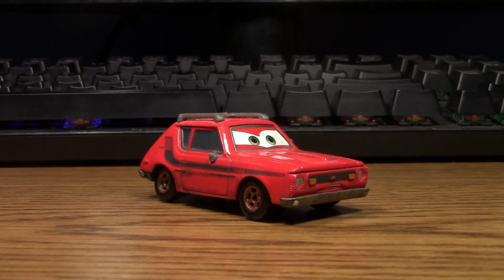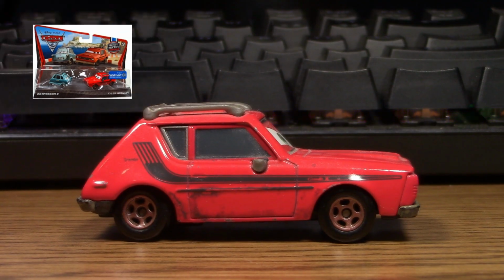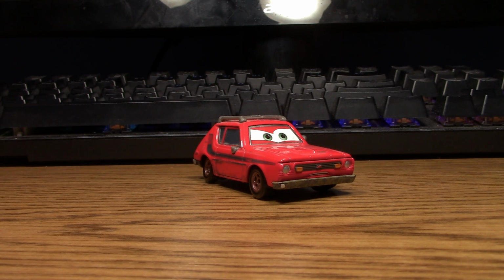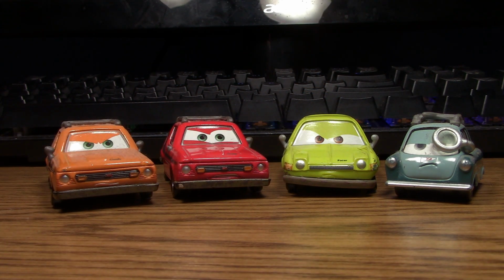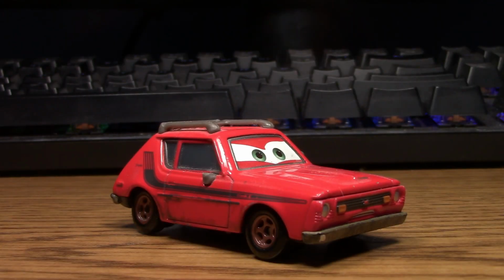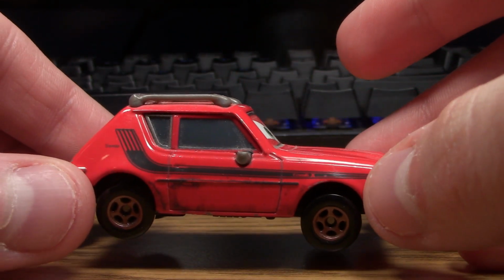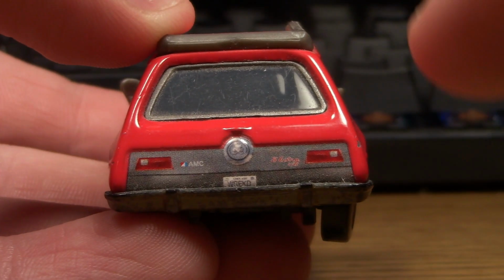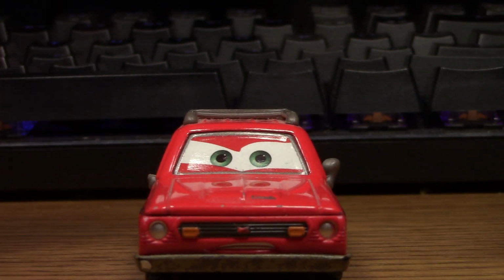Tyler Gremlin (Oil Rig Lemon) | Disney Pixar Cars 2 Exclusive Die-cast Full Review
Hello everybody! Welcome back to another suggestion review. Today, we are taking a look at Tyler Gremlin, one of the Lemons from Cars 2 who was released by Mattel back in 2011 as a Walmart exclusive with Professor Z. He's a very cool AMC Gremlin diecast, and one of the few Mattel has released. Hopefully we will see Mattel release Lemons again in the future! This review was kindly suggested to me by Interstate 290